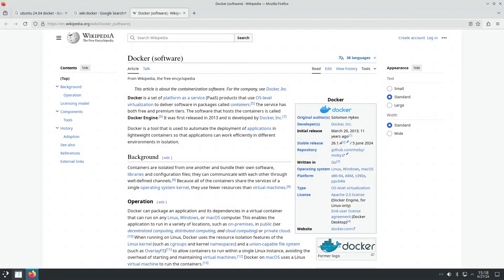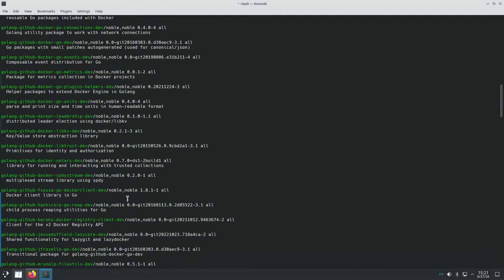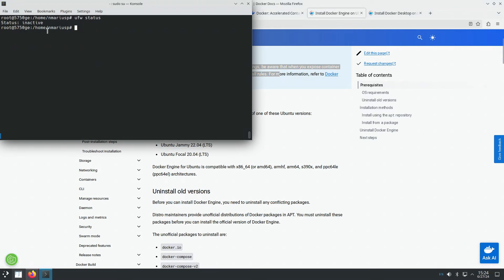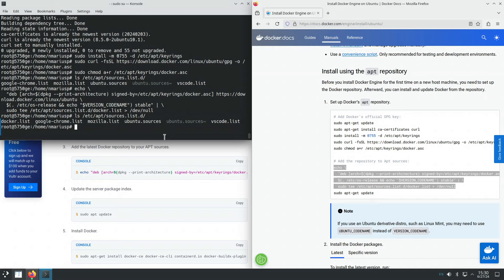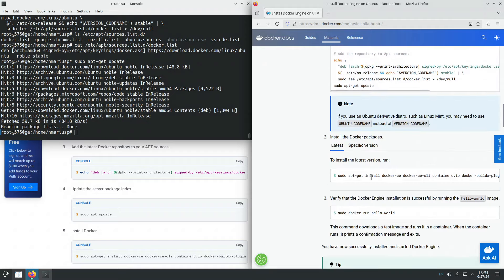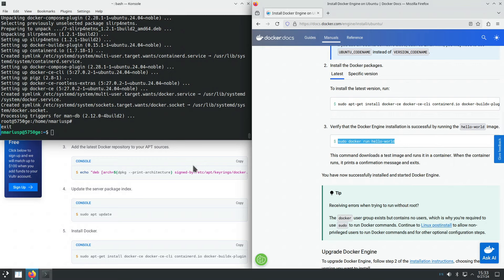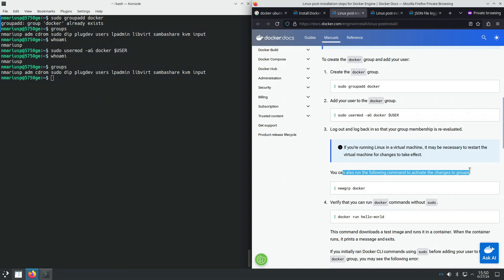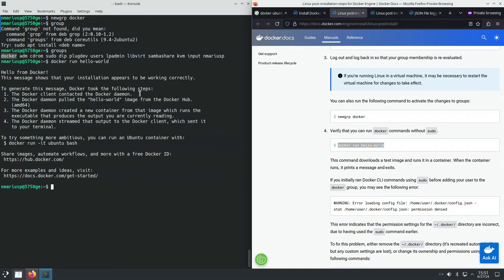Ubuntu 24.04 how to install Docker tutorial - June 2024 - 2f4f9e96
Docker is a Linux containers technology. On Ubuntu 24.04 you can install Docker in one of these three ways: from Ubuntu official repositories the package "docker.io" 24 or "Docker Desktop" from docker.com or the package "docker-ce" from "docker.com" DEB repository.